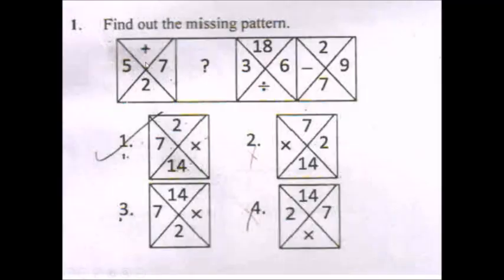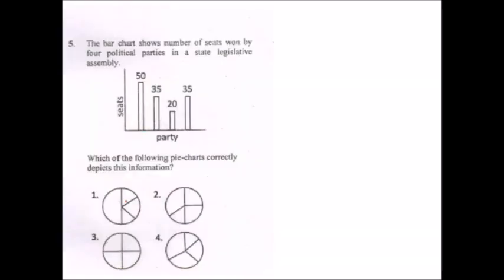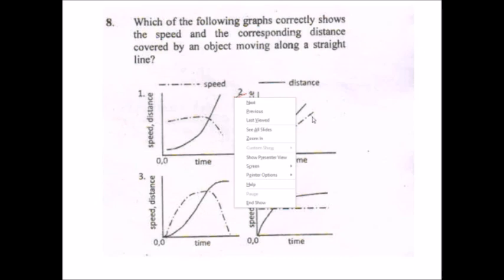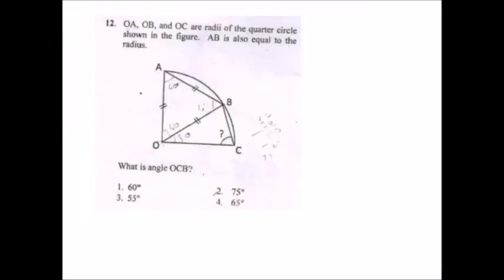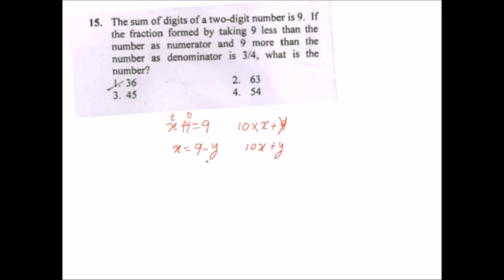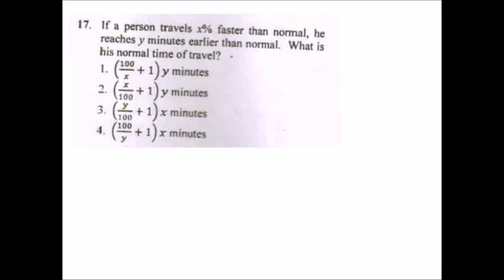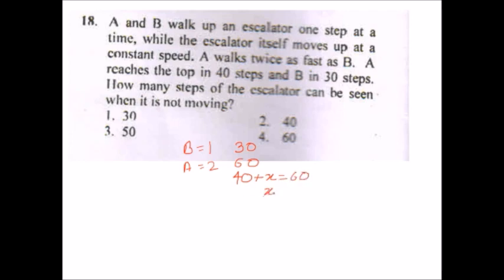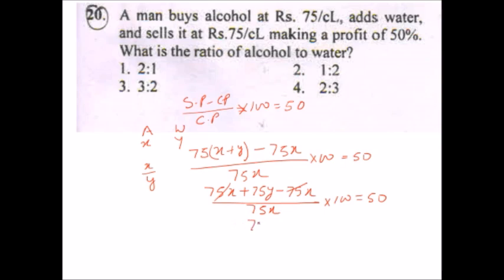CSIR JRF NET LIFE SCIENCES ANSWER KEY (PART- A) WITH EXPLANATION DEC-2016